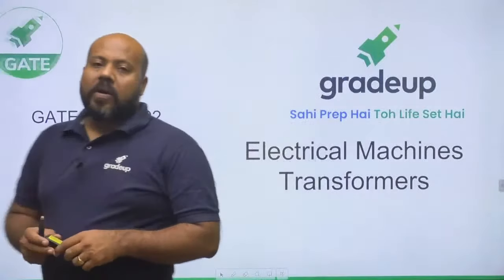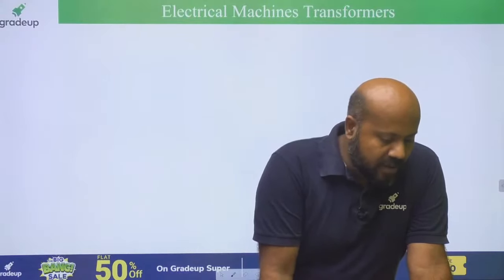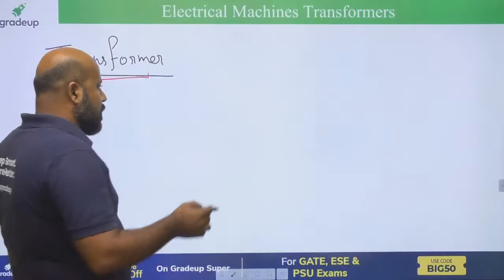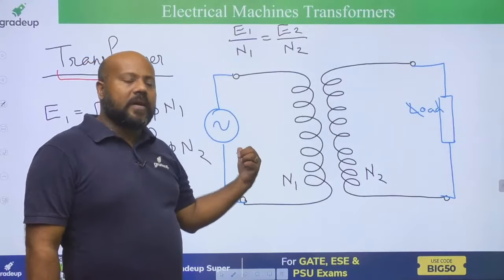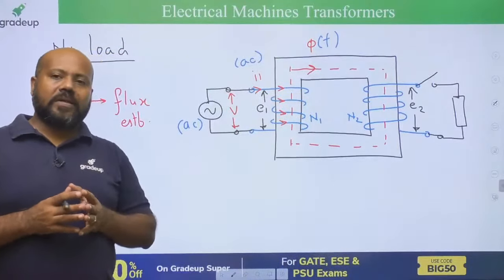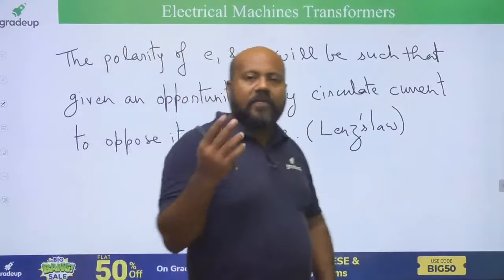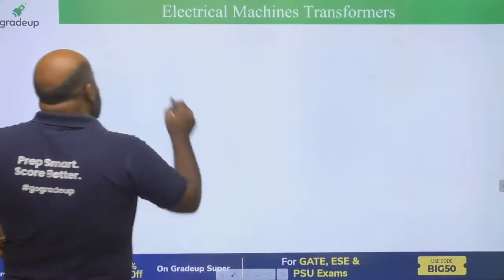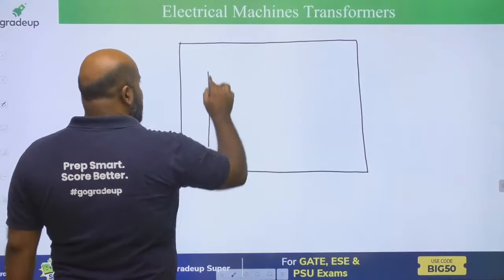GATE & ESE 2023 | Electrical Engineering | Electrical Machines | Transformers | Ashutosh Saxena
🔔📣Hello Students!! Cracking competitive exams is an art. Have you started preparing for GATE/ESE 2023?.Your super favorite faculty Ashutosh sir going to conduct a session on Transformers in Electrical Machines in Electrical Engineering. If you are preparing for GATE/ESE 2022 then you are at right place. Sir will give to guidance based on personal experience that will help you crack GATE/ESE 2023 with flying color.

Are You Preparing for GATE 2023, Join Our LIVE session and share with your friends and colleagues so that they can also get this important guidance for GATE exam 2023 from our experts.